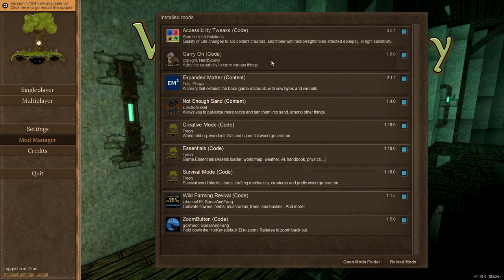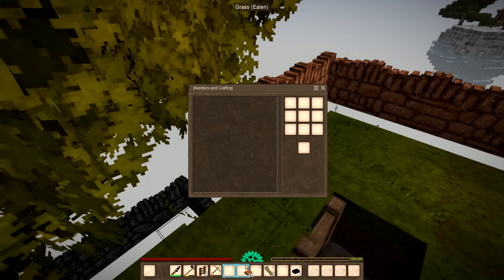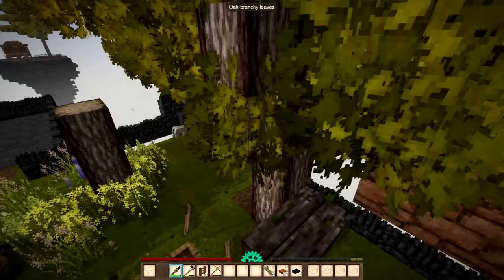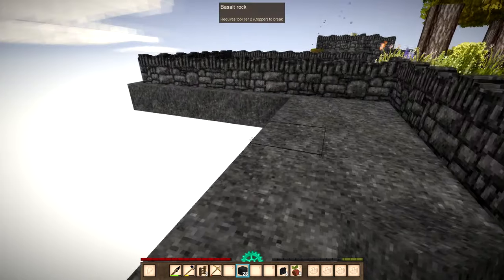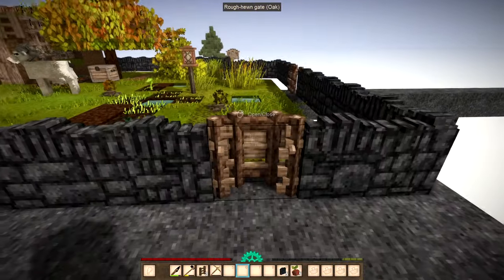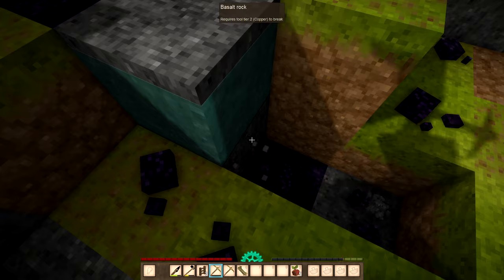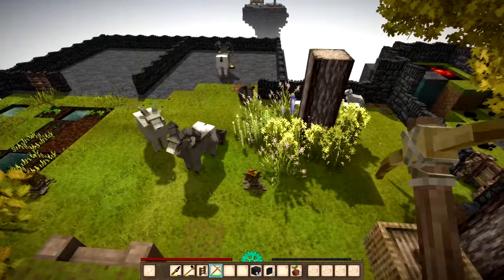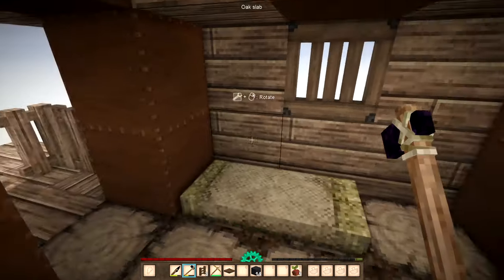Vintage Story SkyBlock - Ep8: I Need A Saw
Having livestock is a game changer. but they need to be in pens so I can move around in safety, but how do I do that so I'm safe from the rams.

Welcome to a brand new series voted for in my recent poll. This series will be uploaded  with minimum editing.

The VS Skyblock Mod can be found in the VS Mod Database and was created and is based on VS skyblock by HONKCLUWNE. This pack consists of one save game and two mods which creates a world 1024x1024 blocks with one main island and surrounded by 4 traders islands.

How will I progress? Now there's a question. Follow my series to find out.